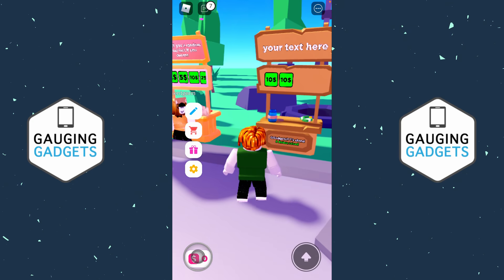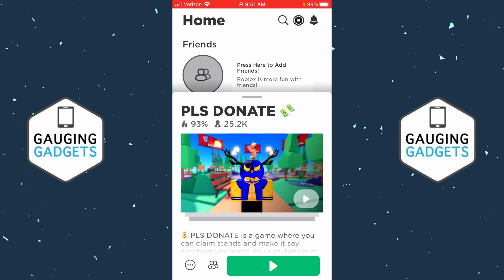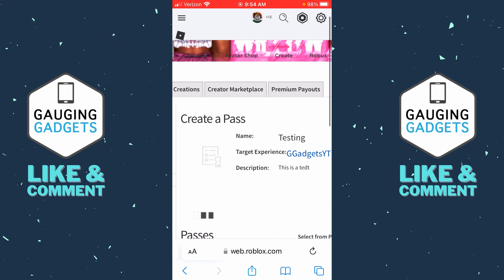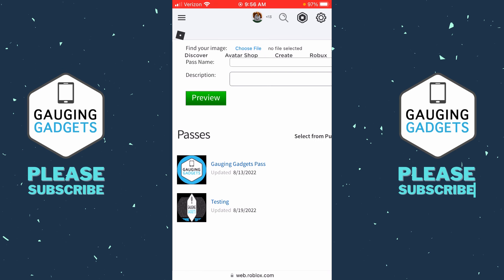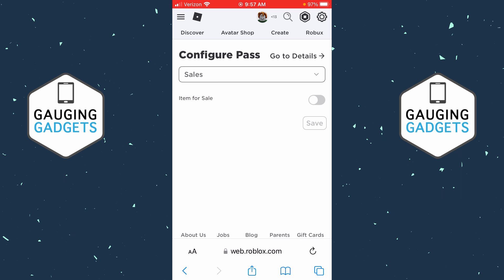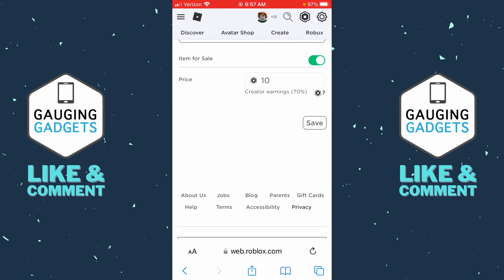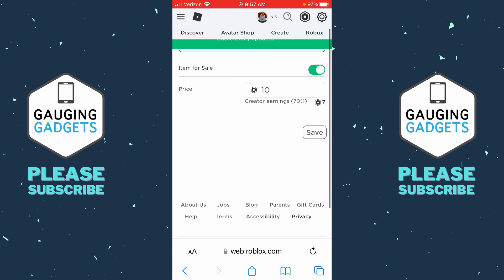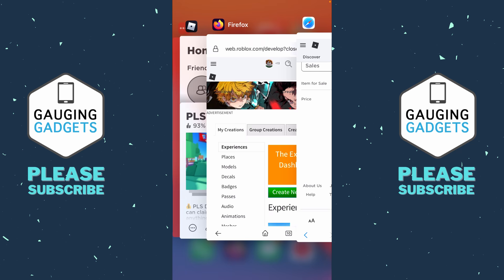How to Make A Gamepass in Roblox Pls Donate - iPhone & Android - Add Gamepass to Pls Donate Roblox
How to make a gamepass in Roblox Pls Donate on Roblox Mobile? In this tutorial, I show you how to create a Roblox gamepass and add it to Pls Donate on your iPhone, iPad, or Android phone. Adding a game pass to Pls Donate allows you to accept donations in Roblox Pls Donate. This means you can easily add a donation button to Roblox Pls Donate.

1. Open a browser on your iPhone or Android and navigate and login.
2. Request the desktop version of the Roblox website.
3. Select Create in the top menu. If needed select, Manage Experience.
4. In the left menu select Passes.
5. Select Browser and update any image you want for your Roblox Gamepass.
6. Add a name and description to your gamepass and then select Preview.
7. Select Verify Upload.
8. Select the gear next to your gamepass and select Configure.
9. On the configure page, select Sales.
10. Toggle on Item for Sale and configure the cost of your gamepass. Keep in mind you will only get 70% of the cost in Robux.
11. To add your gamepass to Pls Donate, enter the Pls Donate server.
12. Find an unclaimed stand, go up to it and hold the e key on your keyboard.